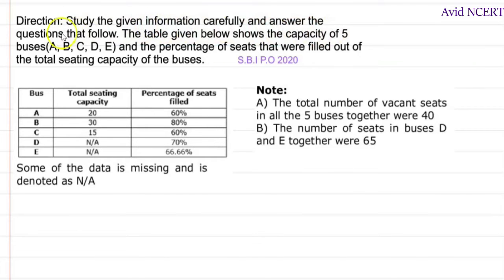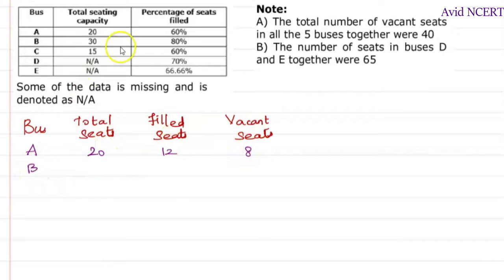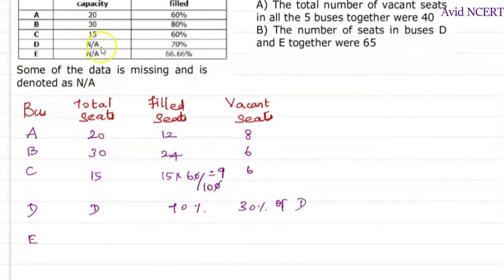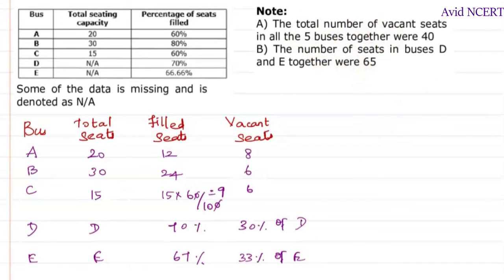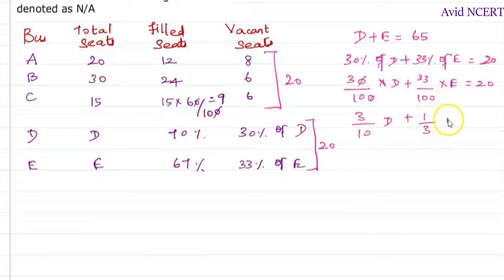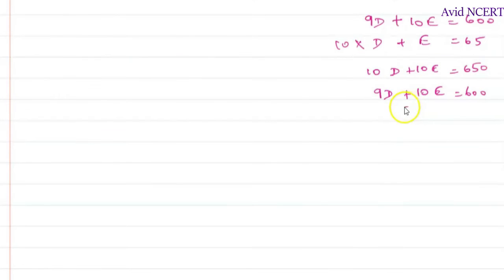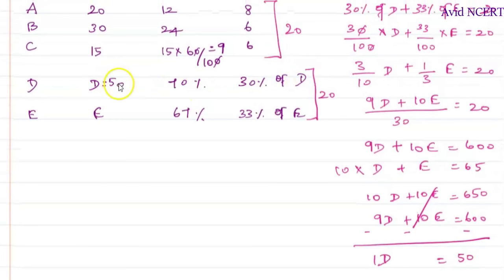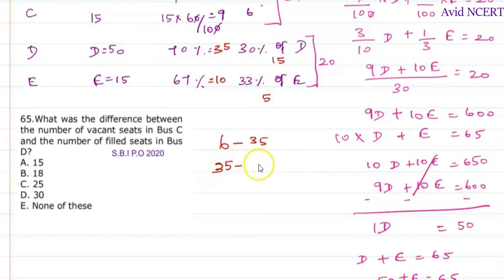65.What was the difference between the number of vacant seat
05:23
65.What was the difference between the number of vacant seats in Bus C and the number of filled seats in Bus D? A. 15 B. 18 C. 25 D. 30